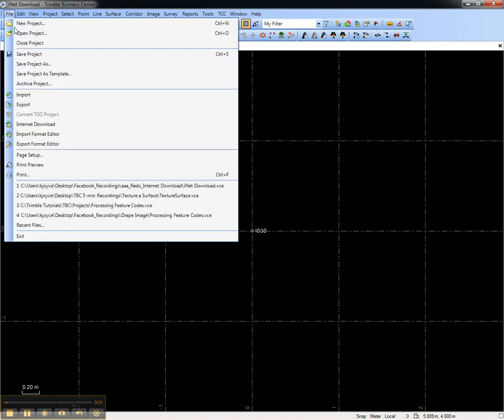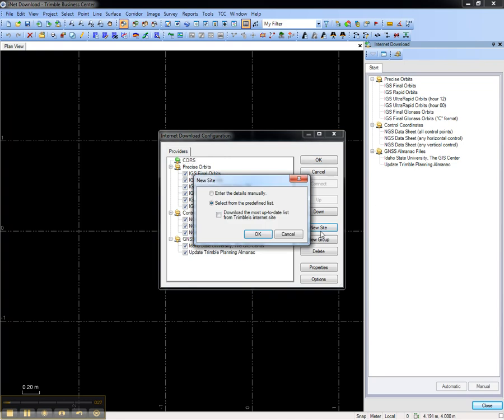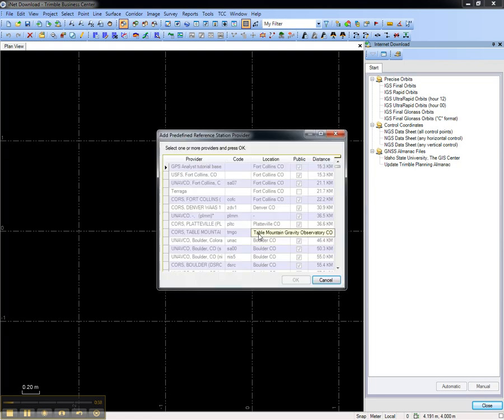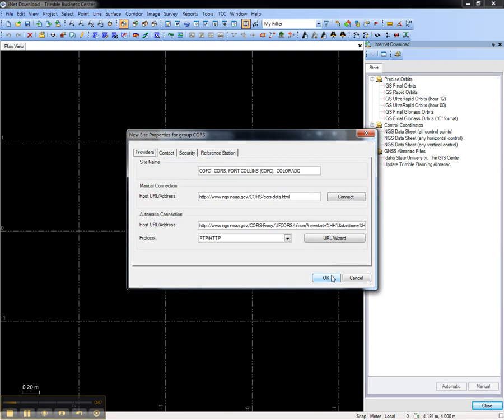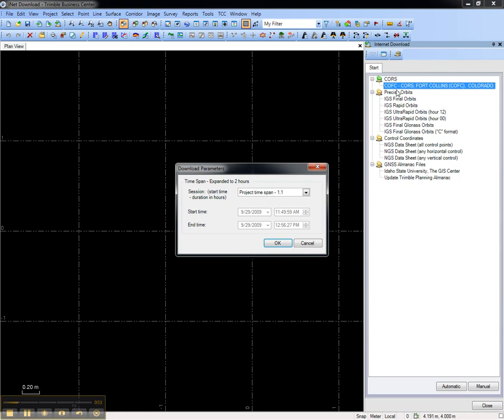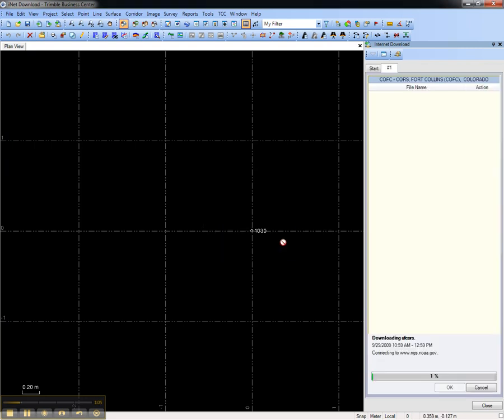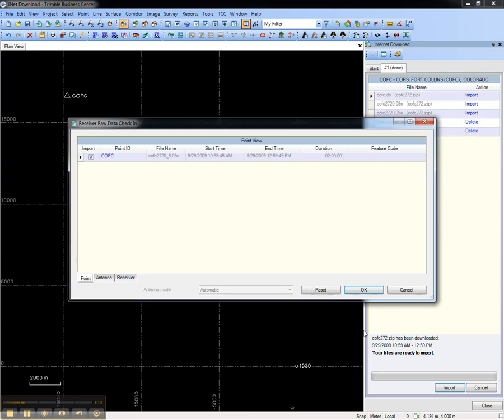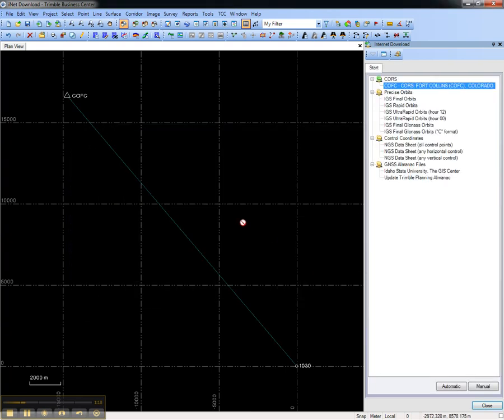GNSS Internet Download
Learn to download GNSS data, including raw data from reference stations and precise ephemeris, to process with your field data in a TBC project. *View in HD*